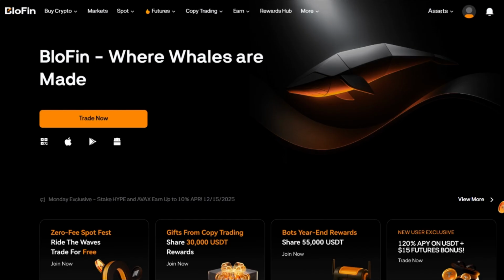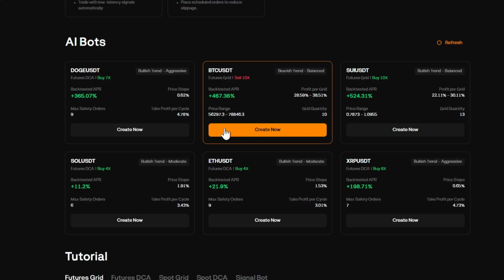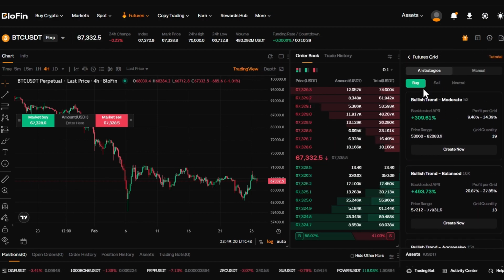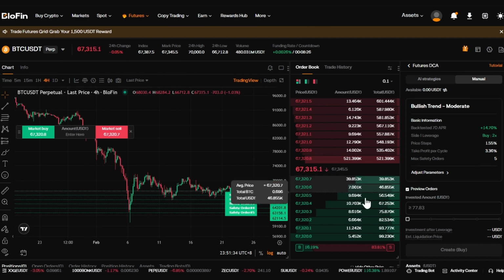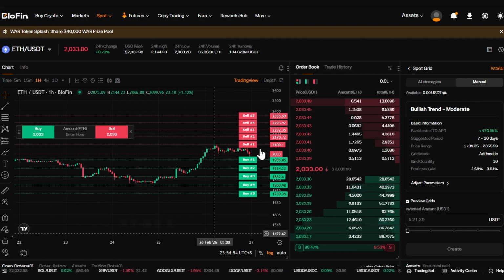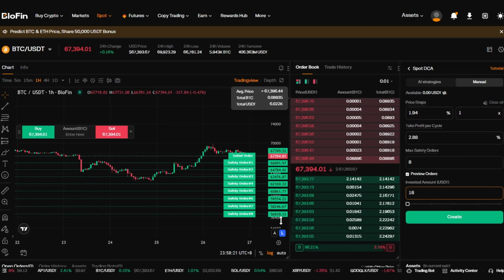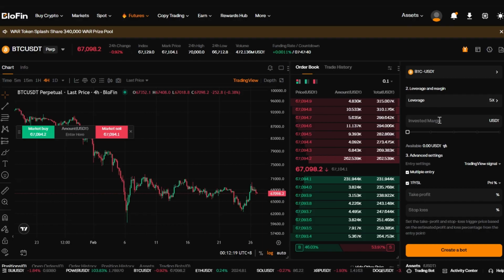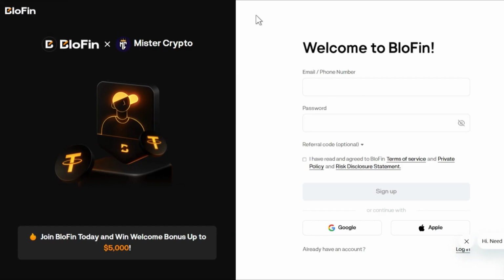How To Trade Automatically Everyday with Blofin Trading Bots (Step-by-Step Guide)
In this video, I'll show you how to automate your crypto portfolio using BloFin’s suite of trading bots, from beginners using AI-matched strategies to pros connecting TradingView signals. You'll learn exactly how to set up Futures and Spot Grids, DCA bots, and TWAP to profit from market volatility and accumulate assets 24/7 without ever having to watch a chart.

[Timestamps]
0:00 Intro
0:35 Getting Started & Funding Your Account
1:10 Accessing Bots & The "Easy Bot" AI Match
2:05 Exploring Bot Types & AI Copytrading
3:07 Overview of All 6 Bot Types
4:14 Creating a Futures Grid Bot
6:11 Creating a Futures DCA Bot
7:41 Creating a Spot Grid Bot
9:24 Creating a Spot DCA Bot
11:01 Creating a Signal Bot
13:06 Creating a TWAP Bot
14:08 Claiming Your Rewards Hub Bonuses
14:40 Outro